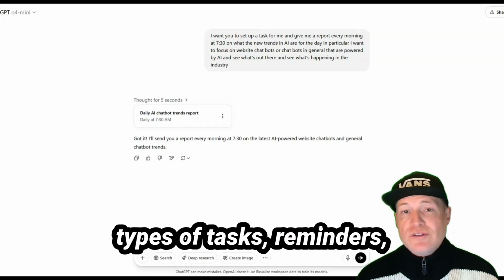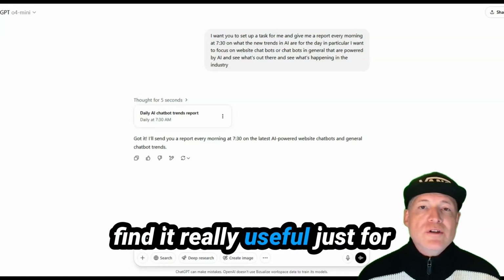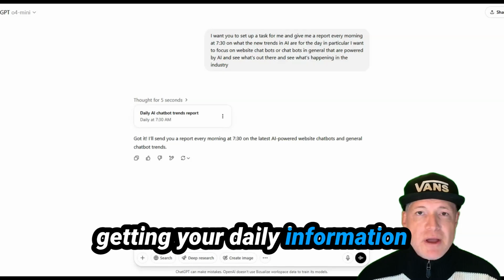Tasks with ChatGPT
Want to track industry trends or research updates without lifting a finger?
This video shows you how to use ChatGPT Tasks to get daily email summaries on any topic — automatically.

In this practical ChatGPT tutorial, you’ll learn how to use the Tasks feature to automate your daily research and trend tracking. Whether you want updates on AI chatbots, your industry niche, marketing trends, or competitor news — you can schedule ChatGPT to:

- Run a custom search every day
- Summarize the findings
- Deliver it to your email at a set time (like 7:30am daily)
- No coding, no plugins, and no extra subscriptions needed — just smart prompting and the built-in tools of GPT-4o or equivalent.

This is Perfect for small business owners, consultants, and productivity-focused professionals looking to offload repetitive research tasks using AI.

Chapters:

00:00 – Intro: Use ChatGPT to Track Trends Automatically
00:30 – Why I Monitor AI Chatbot Developments
01:00 – How to Set Up a Daily Task in ChatGPT
01:30 – What It Emails You + Bonus App Notification
02:00 – Use Cases Beyond Chatbots
02:30 – Final Tip: Task Automation for Research & Reminders

ALWAYS do your homework! This content reflects some of the things I personally find interesting about AI. I always double check the output and make the final decision on the accuracy, truthfulness and ethics of what the AI produces. You MUST do the same!

🆕 New! Got a question about using AI in your business?
Try the SoulCraftAI Chatbot — a smart assistant that answers common questions and points you to the exact video that covers it. The more we publish, the smarter it gets.